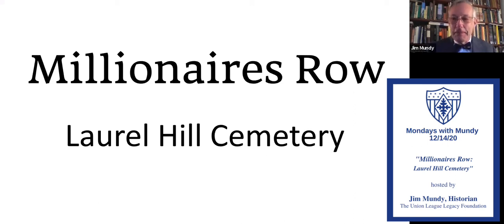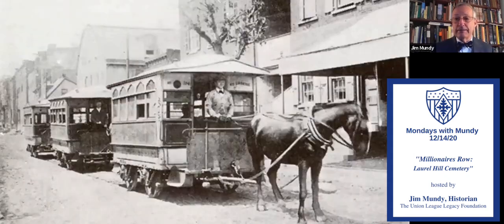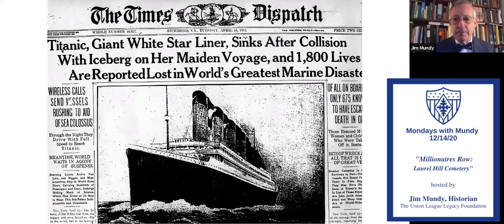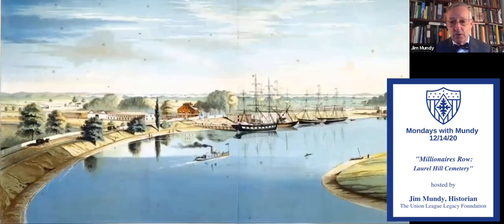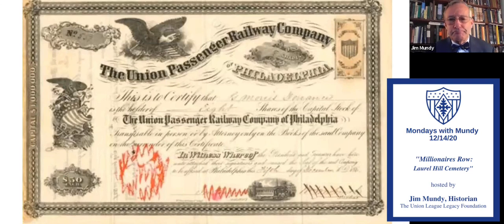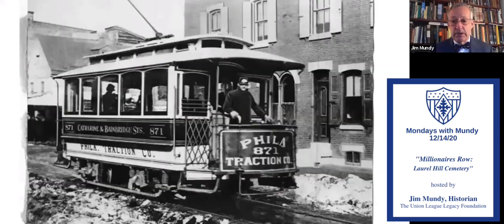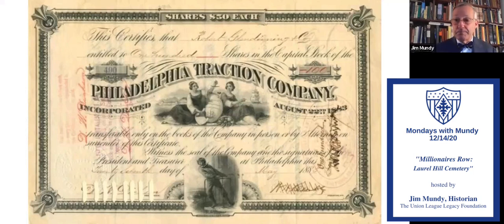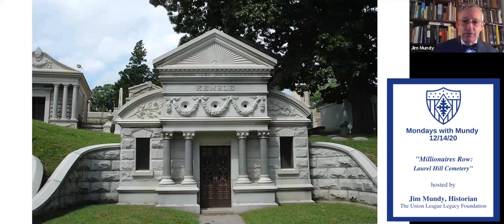Mondays with Mundy Millionaires Row Laurel Hill 12-14-2020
For this week's Legacy Foundation's Mondays with Mundy, Historian Jim Mundy tells the story of Millionaires Row at Laurel Hill Cemetery. Focusing on just of those buried in that site - Peter A.B. Widner, William H. Kemble, William L. Duncan - and their connection to the original trolley car!

Watch this week's episode to learn more and enjoy!